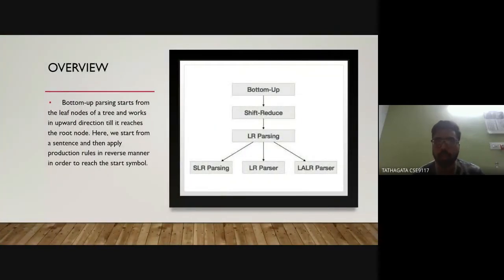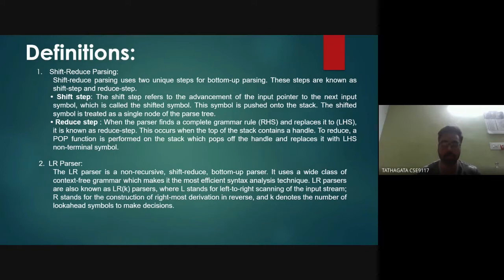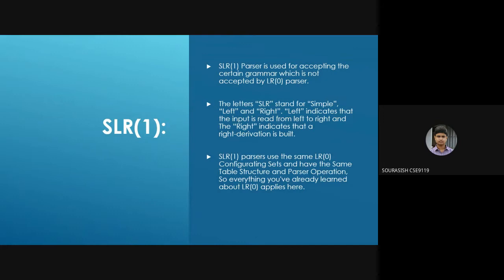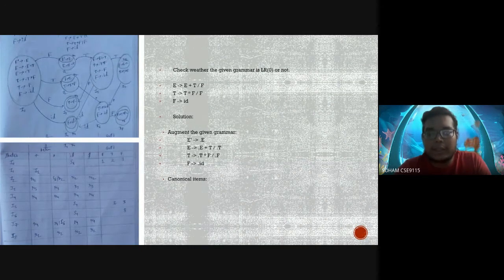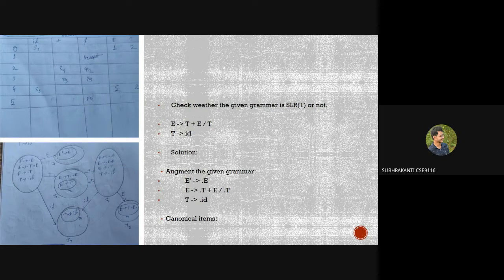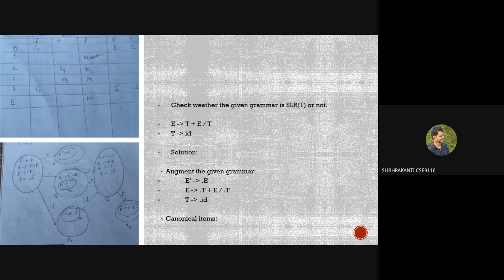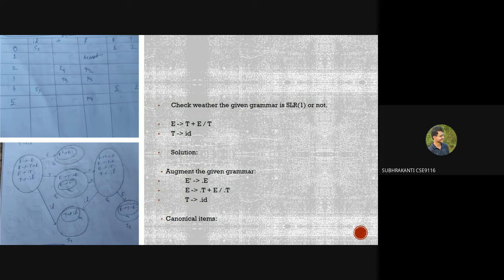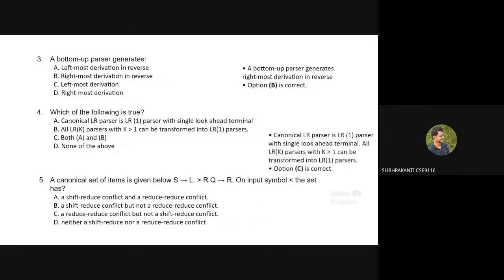LR parsing by Soham Subhrakanti Sorashish Tathagata as part of CA3